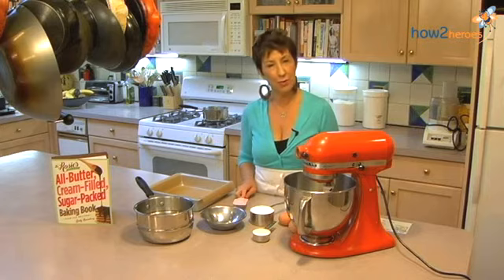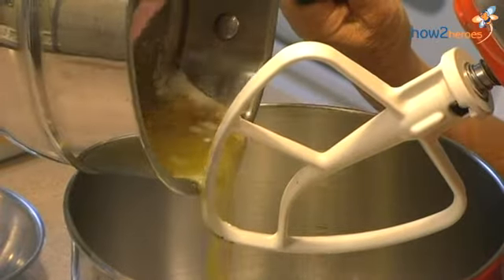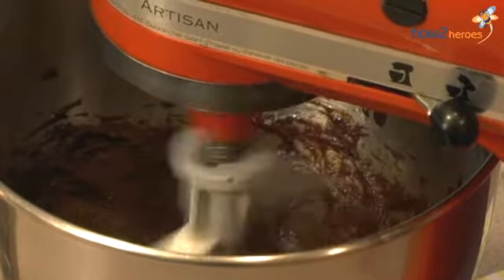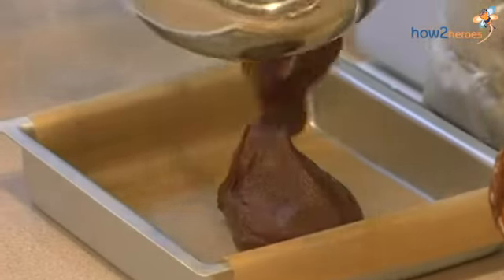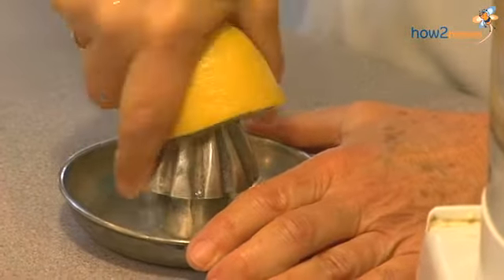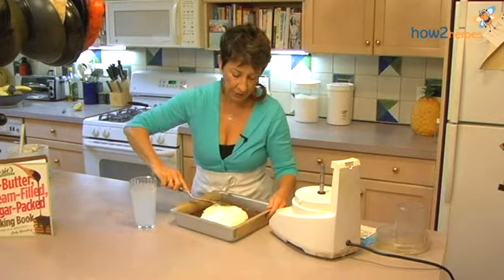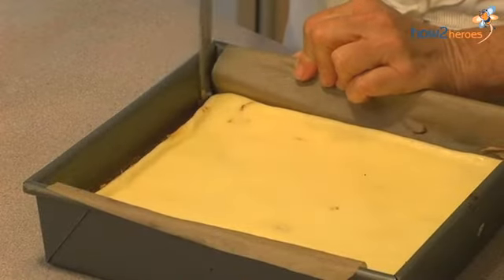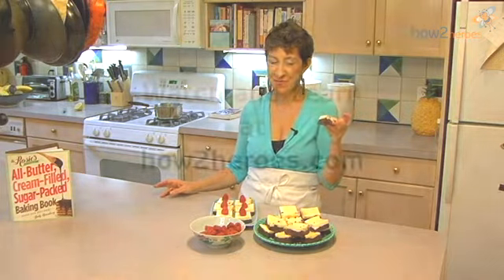Rosie's Bakery New York Cheesecake Brownies